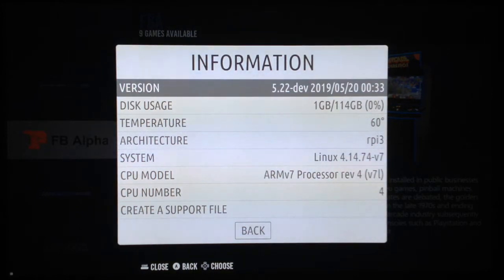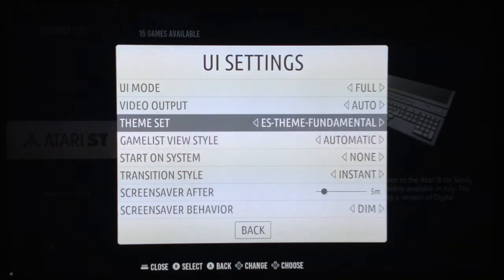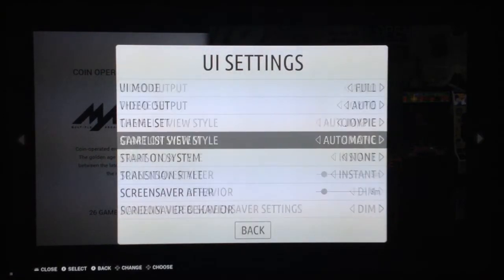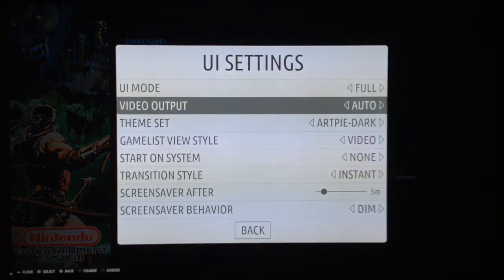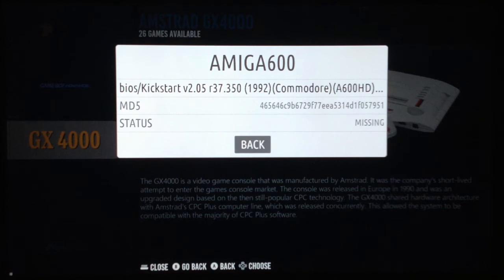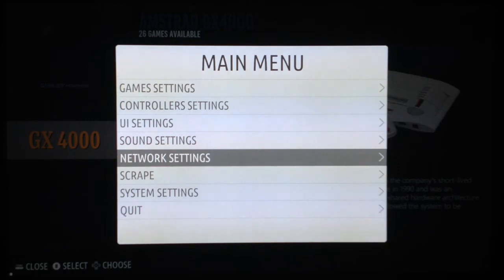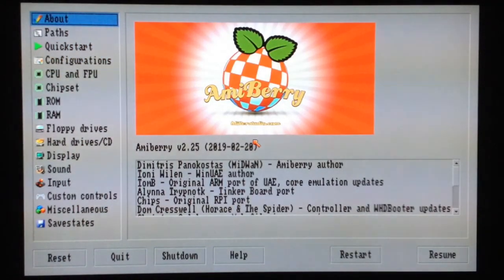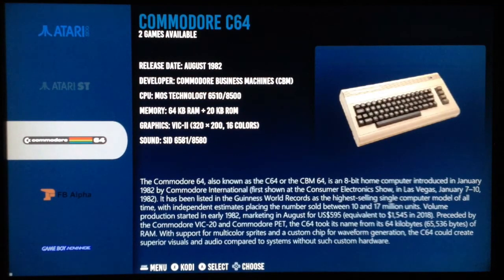BATOCERA 5.22 beta 2 Test - Things get serious!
Terrific new beta 2 for 5.22 version of Batocera, i'm totally impressed, so much changes, from video snaps support, bezels direct control, support for ES themes (even DZ themes works!) and flawless Amiga execution, the war to RecalBox is started, who will win?

Music
Omega Kid

-- BEST CONTROLLERS--
Xbox One
8BitDo SN30